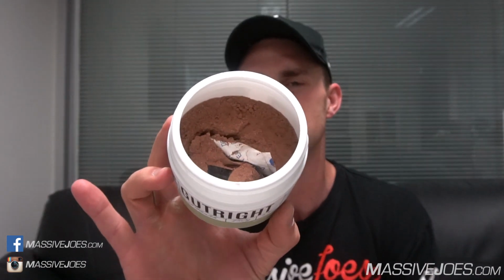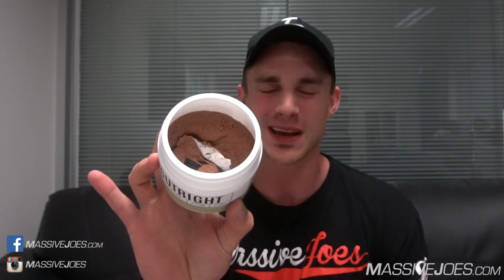How ATP Science Gutright Will Get Your Gut Right | MJ Everyday 081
MassiveJoes CEO, Joseph Mencel, presents MJ Everyday!

Episode 081 | How ATP Science Gutright Will Get Your Gut Right

MJ Everyday is a video series in which MassiveJoes CEO, Joseph Mencel, presents a range of different topics in short, sharp, concise videos.

Topics covered in episodes of MJ Everyday may include:

1. Training
2. Dieting
3. Supplementation
4. Motivation
5. Lifestyle